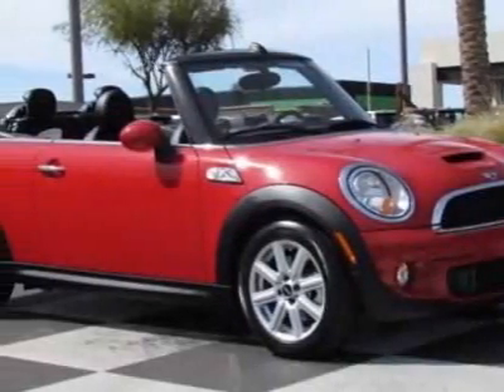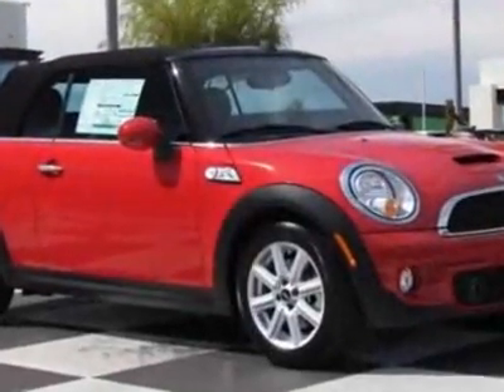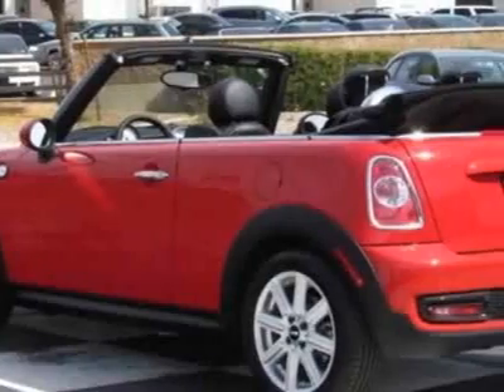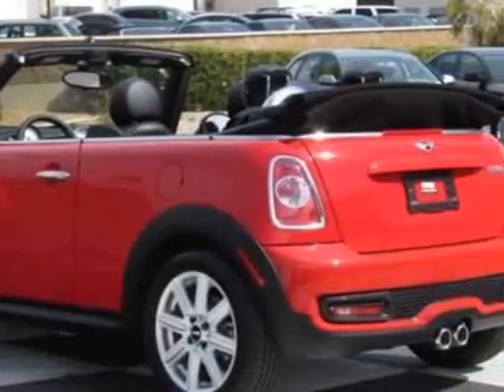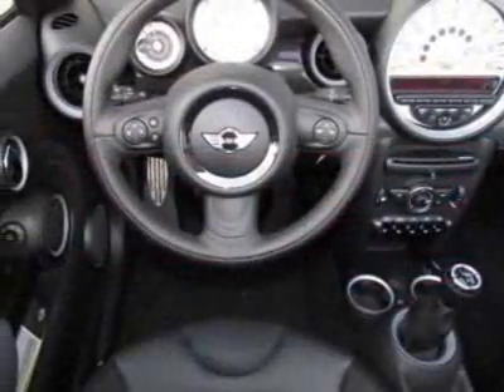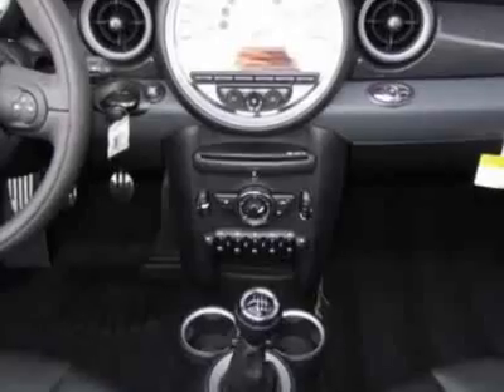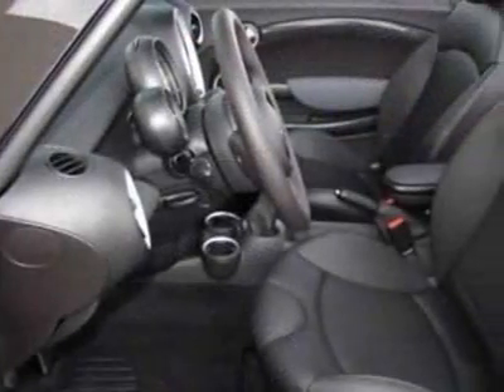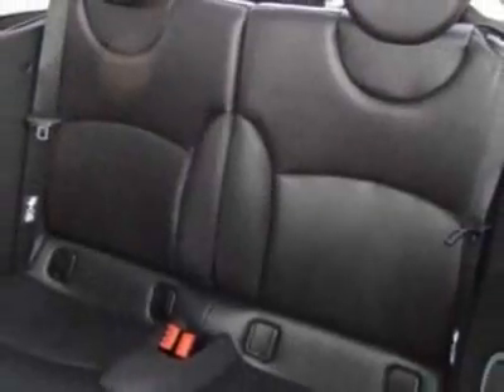2011 MINI Cooper Convertible 2dr S Convertible - Phoenix, AZ